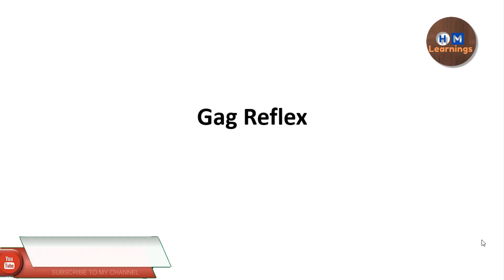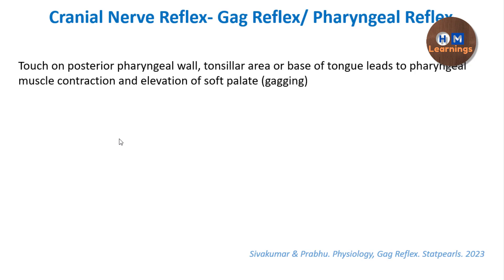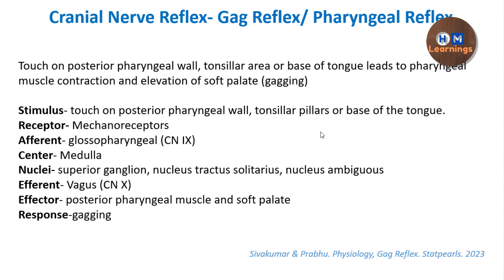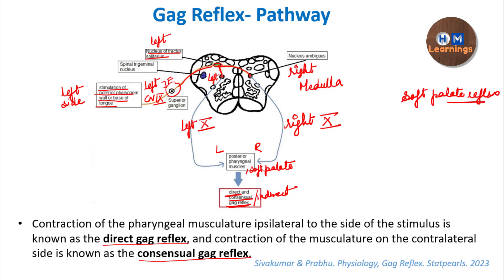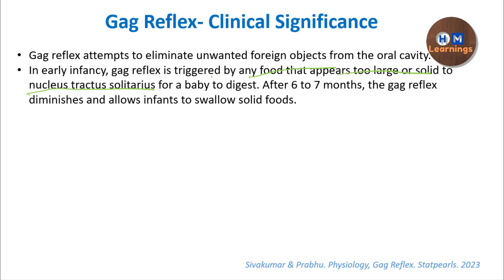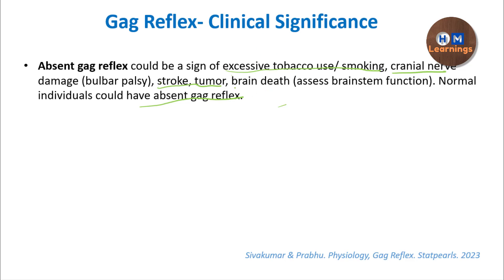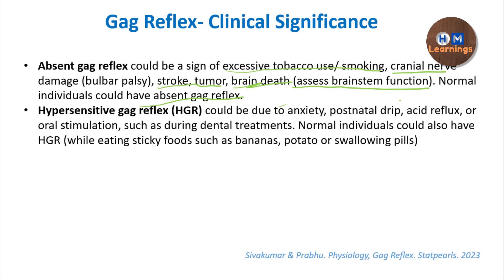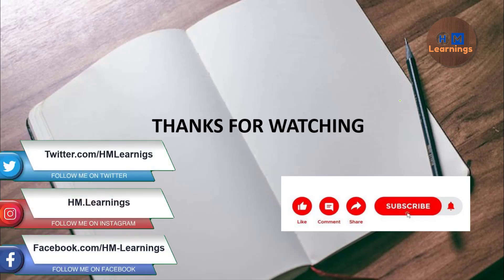Gag/ Pharyngeal Reflex- Definition, Pathway, Clinical Significance I Neurophysiology I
This video will discuss in detail
1. Gag reflex- definition
2. Gag reflex- pathway
3. Clinical significance- physiological, glossopharyngeal nerve damage, vagus nerve damage
4. Absent and hypersensitive gag reflex